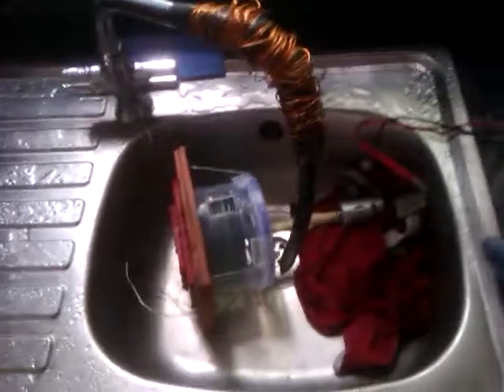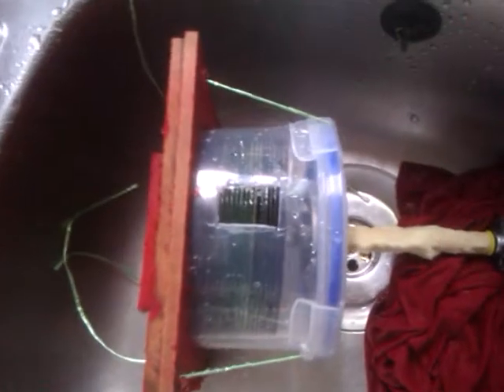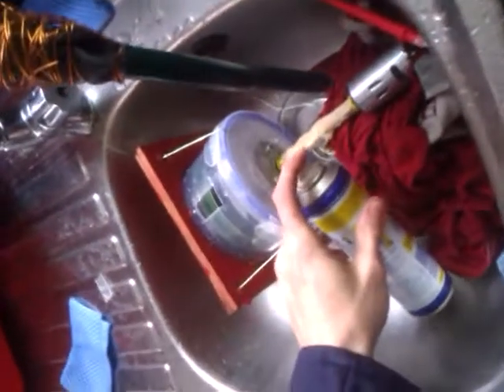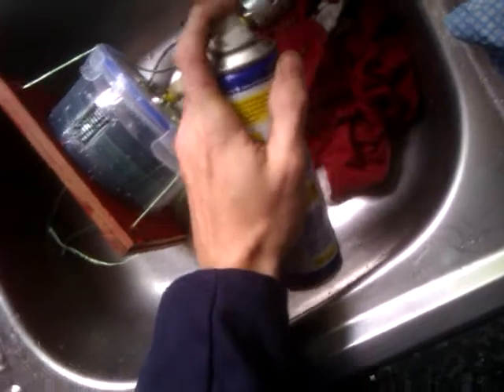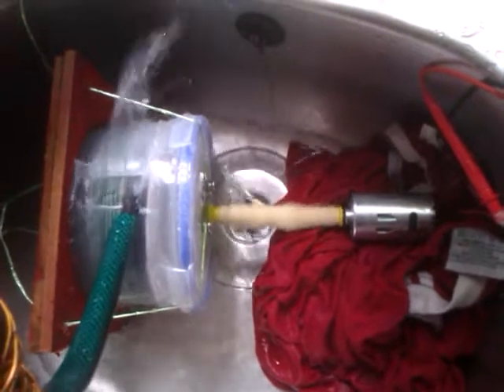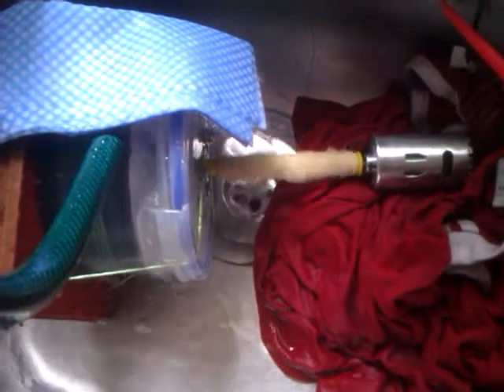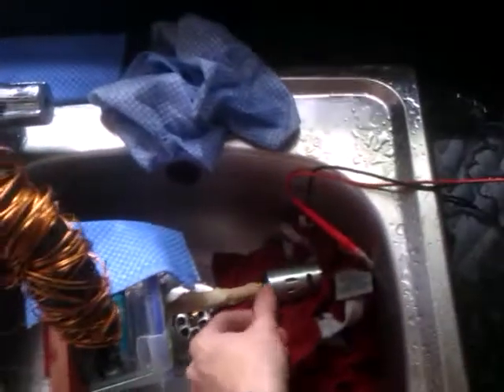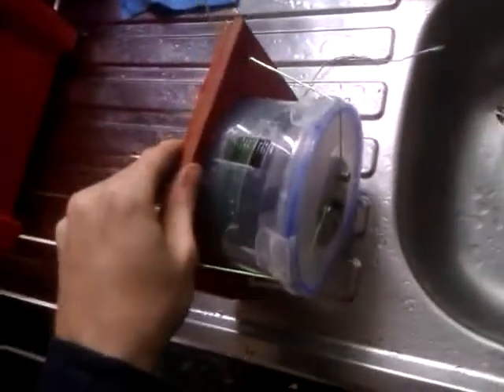HOMEMADE TESLA WATER TURBINE FROM MDF CDS AND KIDS BIKE AXLE JUNK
Made from cds seperated by a cd cut into a washer with 4 holes in each (except the back facing one) about 5 mm with each about 5 cm from the center of each cd, one at 12oclock, 0 degrees one at 3oclock, 90 degrees, one at 6oclock 180 degrees and one at 9oclock 270 degrees  bolted onto a bike axle in a plastic box. i Got the idea off other youtube vids about TESLA TURBINEs

peace out JAHHHHHHHHHHHHHHHHH